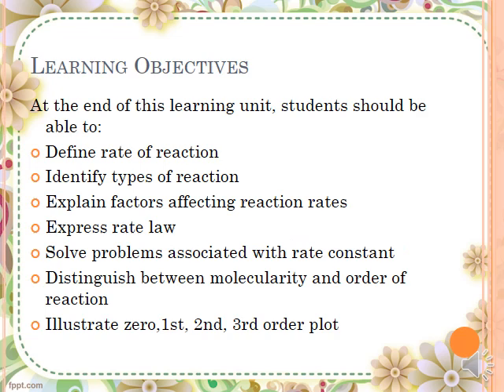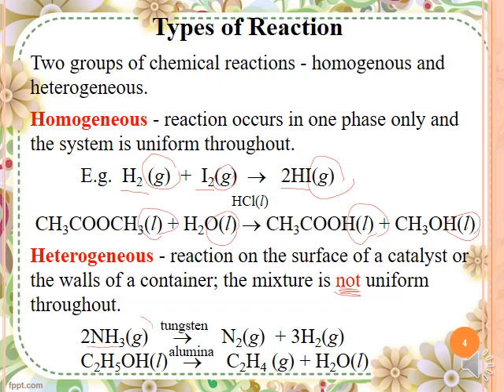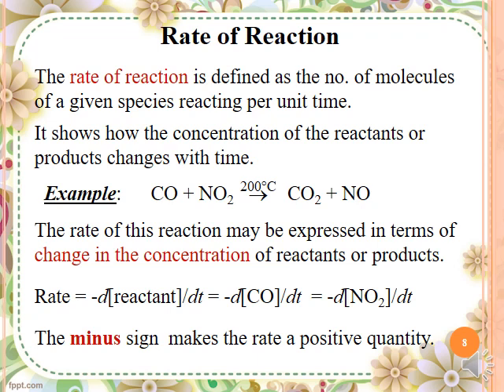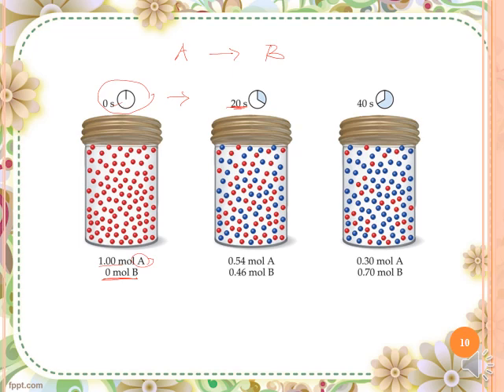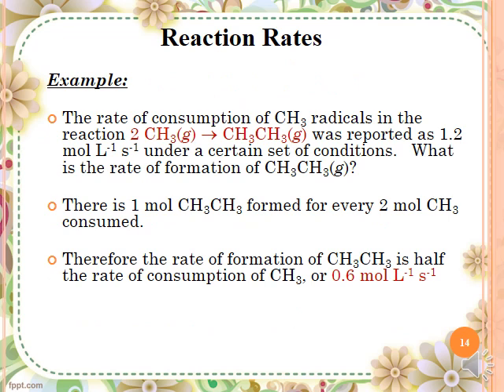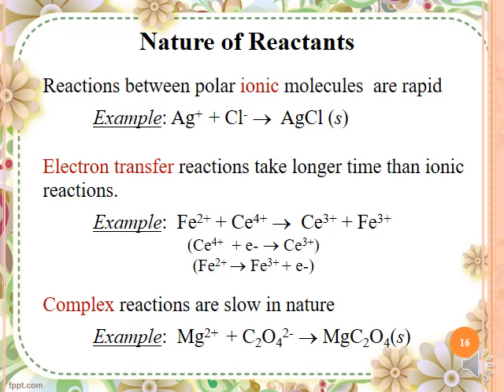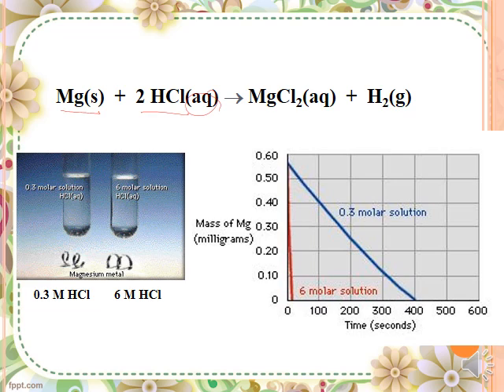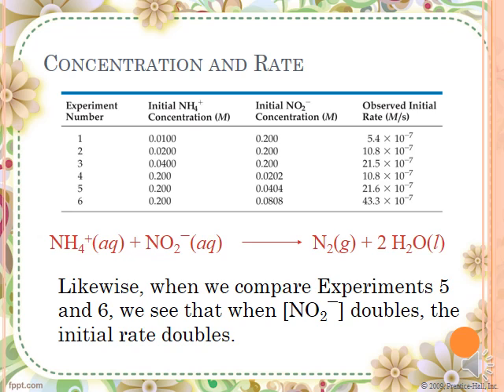Kinetics part 1a